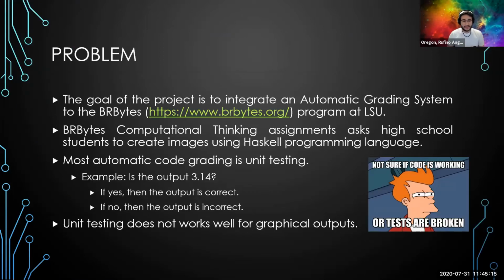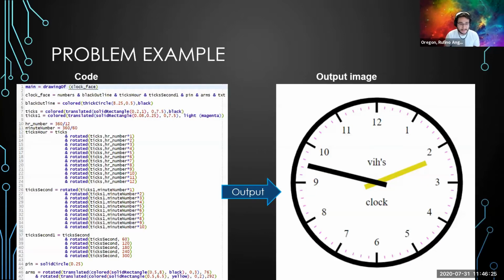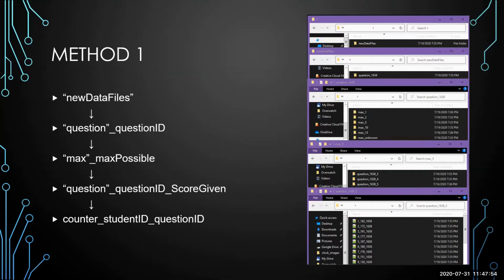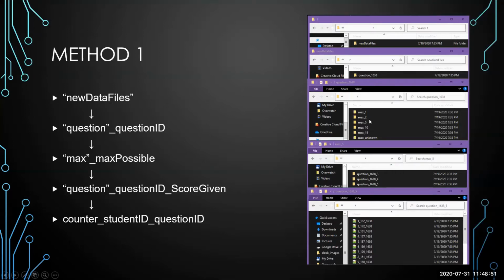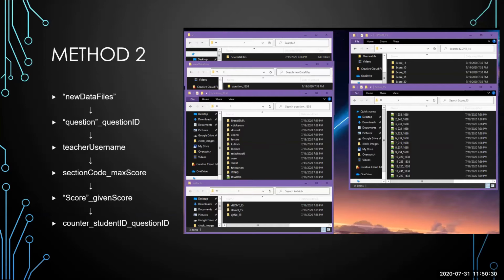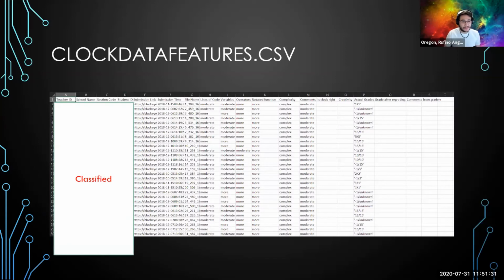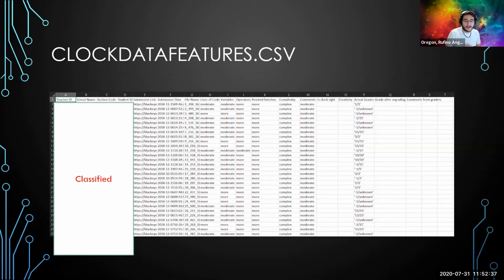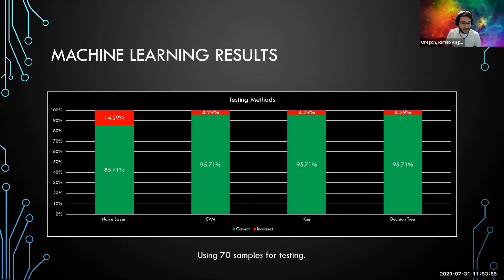7. Automatic grading system, Rufino Oregon